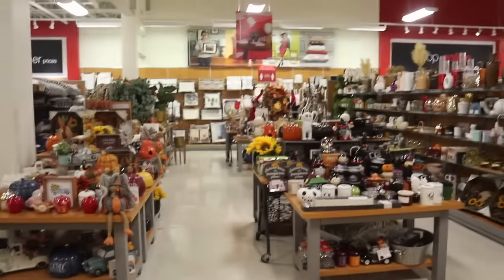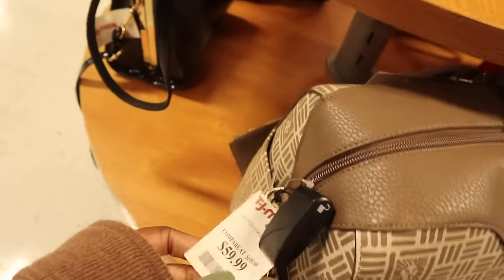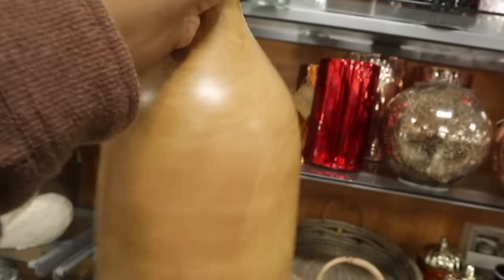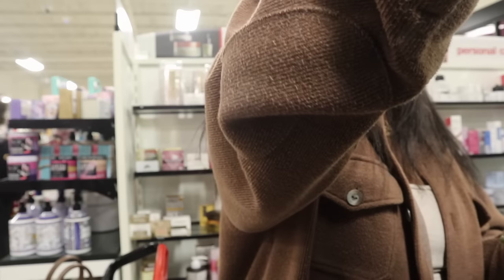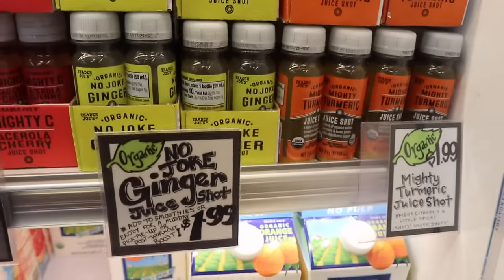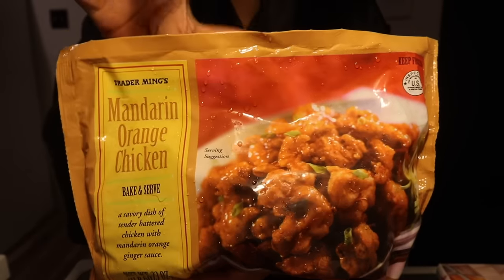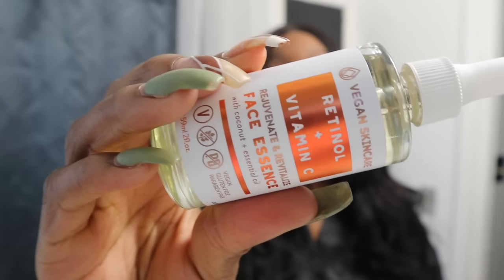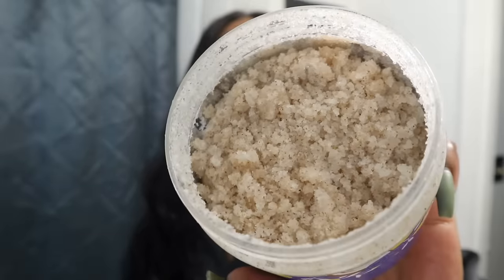VLOG: FALL HOME DECOR SHOPPING TRADER JOE’S HAUL | NEW SKIN CARE PRODUCTS + WiG REVIEW!!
Hey loves and welcome back to the channel so in today’s video we are doing a blog series I wanted to bring something different to the channel and be more transparent and actually bring you guys with me on my day-to-day life and also we’re going to do a little home shopping Trader Joe’s haul gonna do a little chitchat and skin care & more so if you would like to see the video make sure you stay tuned ❤️